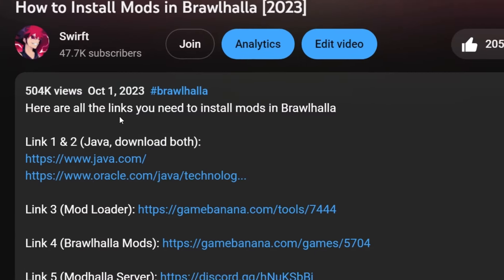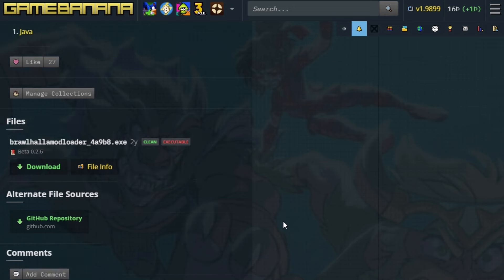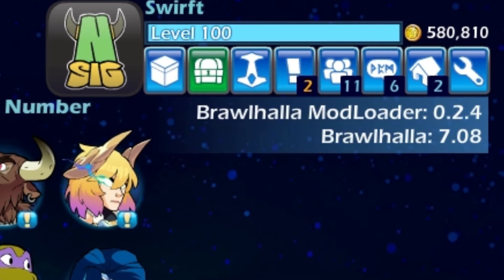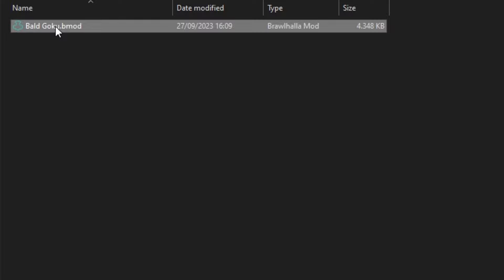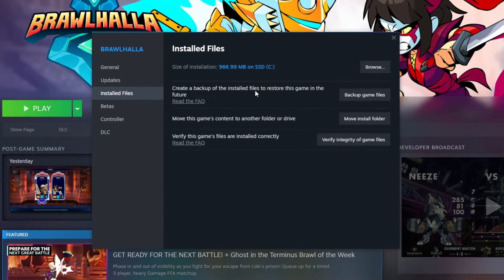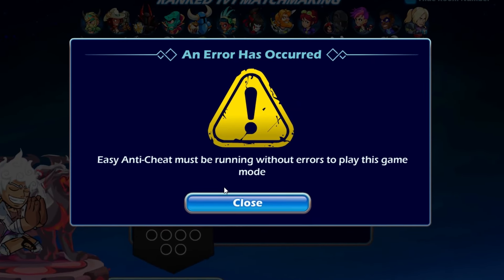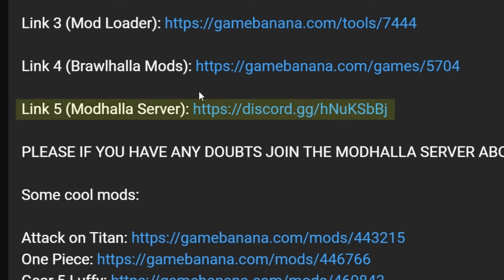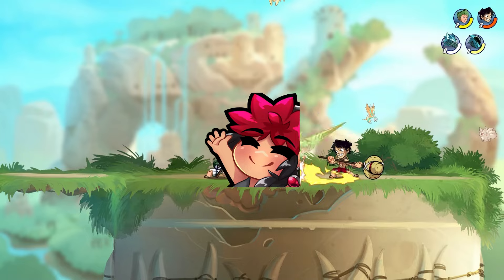How to Install Mods in Brawlhalla [2024]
Here are all the links you need to install mods in Brawlhalla

PLEASE IF YOU HAVE ANY DOUBTS JOIN THE MODHALLA SERVER ABOVE

[MODS ONLY EXIST ON PAID SKINS, DEFAULT MODDING IS ILLEGAL]

Special thanks to Smolsky for helping with literally everything :)
His Discord if you have any questions: smolspky

How to Install Mods in Brawlhalla [2023]